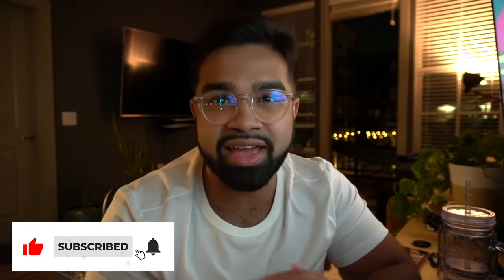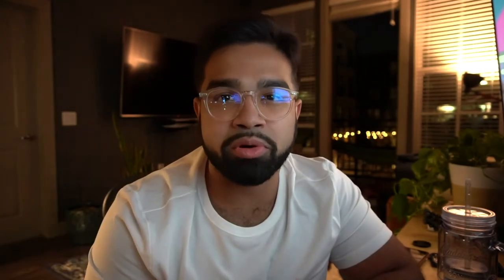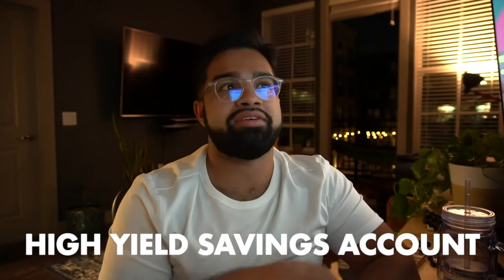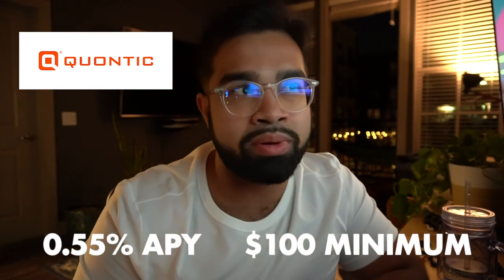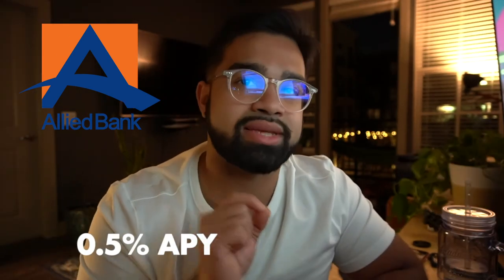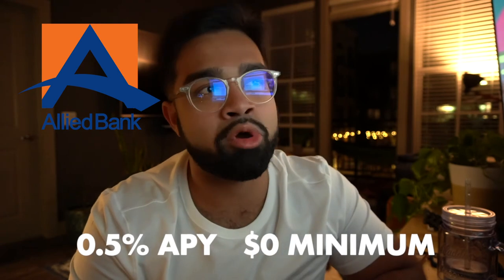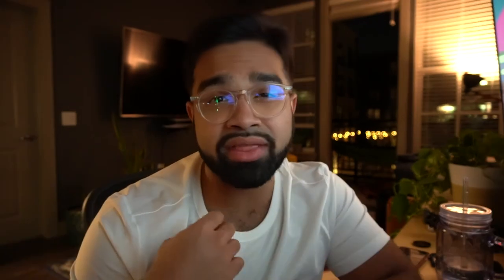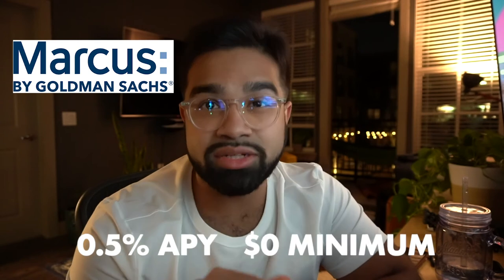What Are High-Yield Savings Account | 5 Best Picks 2021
In this video, we'll dive into the world of high-yield savings account. What they are, what they are used for, and why it may be worth opening one. We'll also learn about the criteria to use when it comes to vetting them out (that criteria being carried over from Graham Stephan).

00:00 - Intro
00:30 - What Is A High Yield Savings Account (HYSA)?
00:56 - What's APY?
01:20 - 2 Financial Benefits of HYSA
02:15 - Criteria for Ranking
02:55 - What's FDIC and NCUSIF?
03:55 - Benefits of Online Banks and Why
04:40 - Don't Treat HSYA As An Investment
05:12 - 5 Banks Worth Opening an HYSA
07:10 - Mainstream Honorable Mentions
08:05 - Conclusion

Rode Microphone
Set-Up Station

I get a little kickback when you buy something from the links above, it doesn't cost you anything extra :)